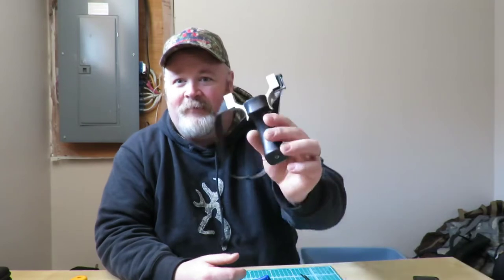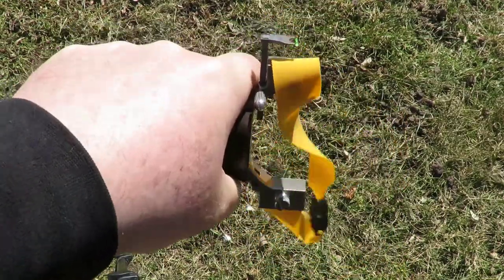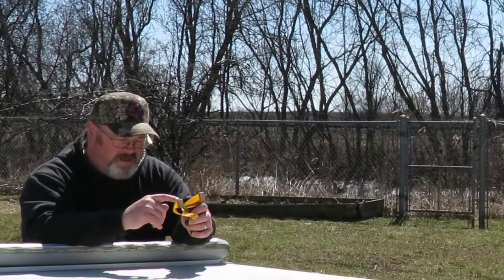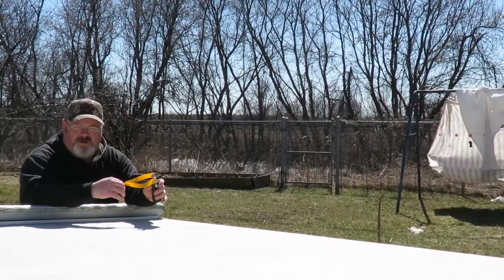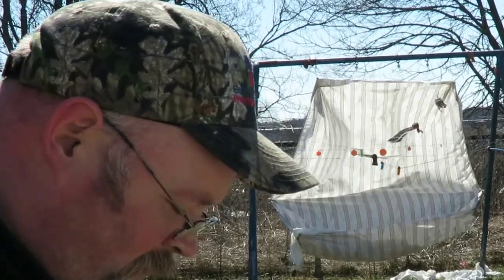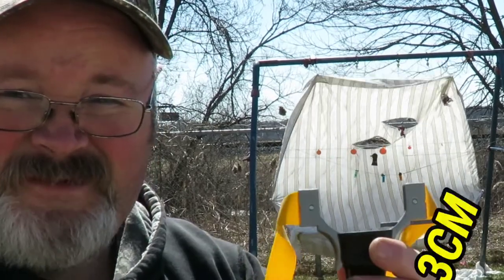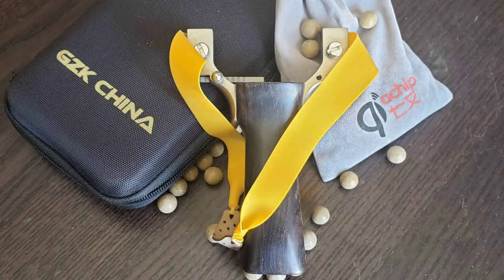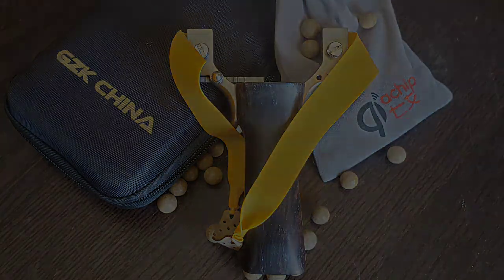GZK Hammer pro ,top quality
I received the GZK Hammer pro in the mail not too long ago. I tried it with some low quality clay balls and had trouble. So this is the second try with 5/16 steel balls and it is awesome. I used GZK .62 orange bands with a 23-15mm taper. Check out GZK for great slingshots and accessories.